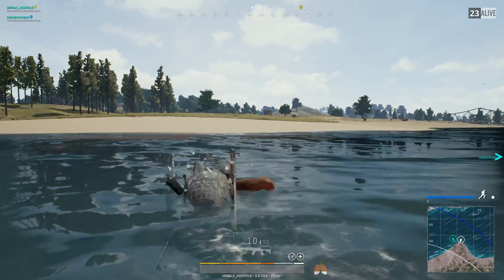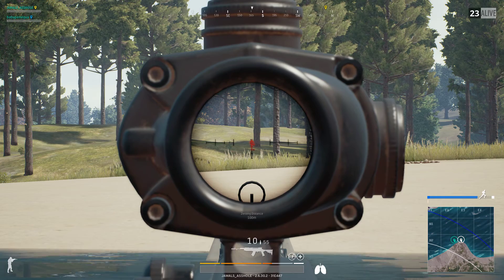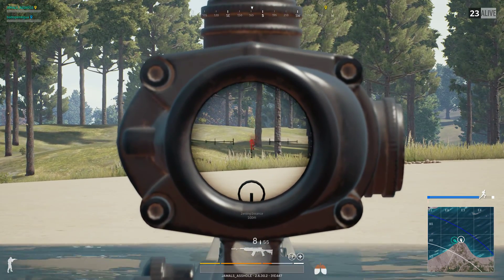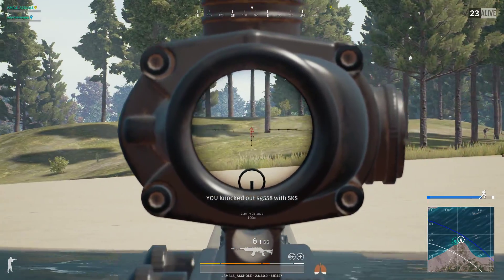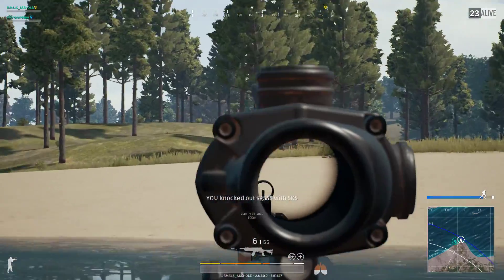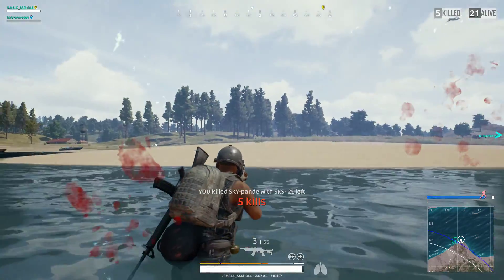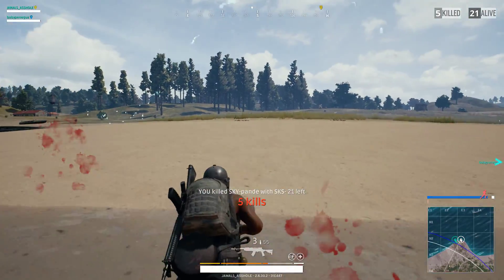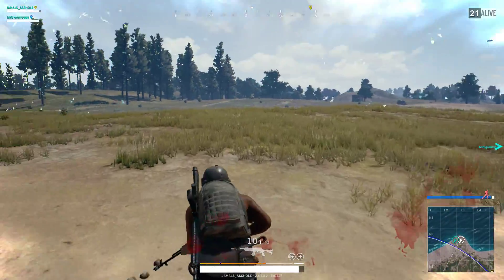PLAYERUNKNOWN'S BATTLEGROUNDS: Double kill | Shot with GeForce GTX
GPU: GeForce GTX 1060 6GB x 2
CPU: Intel(R) Core(TM) i7-2600K CPU @ 3.40GHz
Memory: 8 GB RAM (7.97 GB RAM usable)
Current resolution: 1920 x 1080, 60Hz
Operating system: Microsoft Windows 10 Home